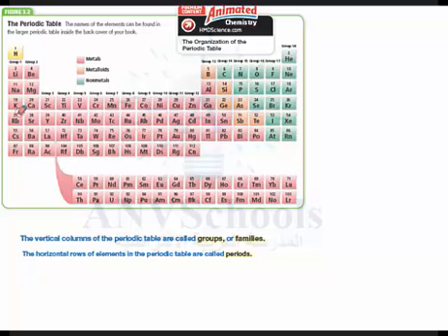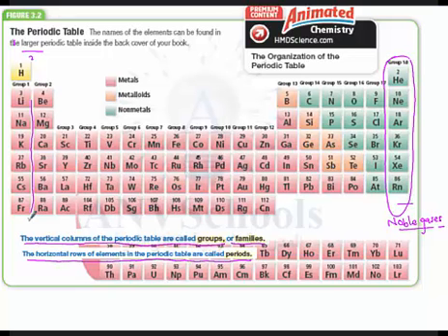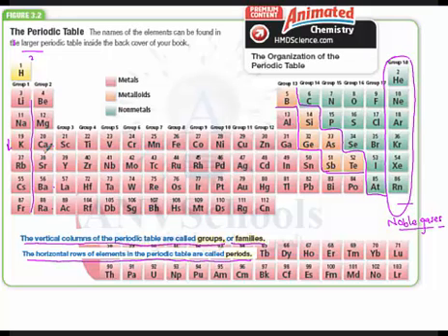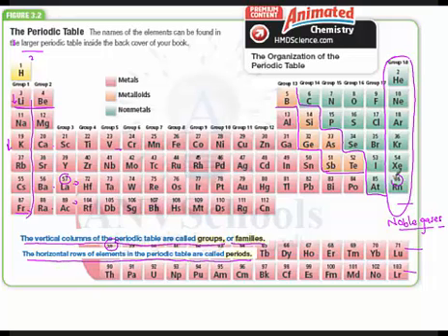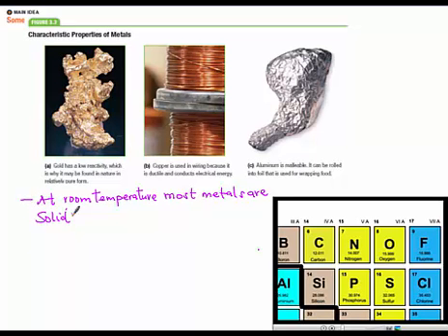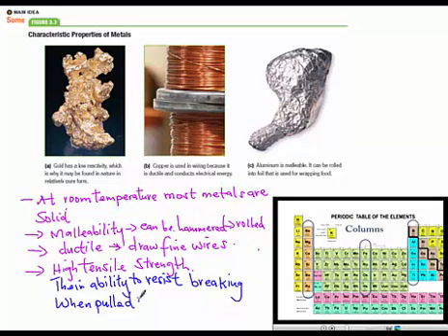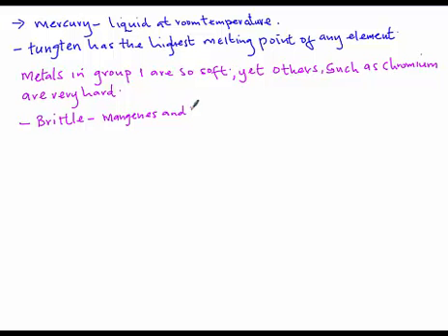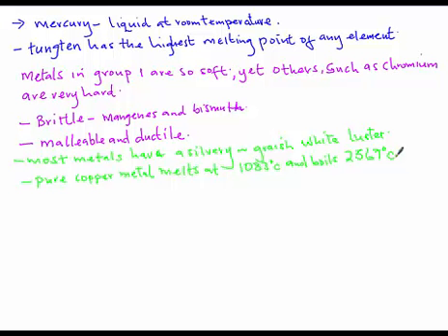Chemistry: Elements The Periodic Table Part 2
Elements The Periodic Table Part 2